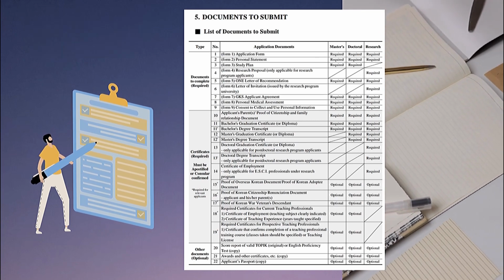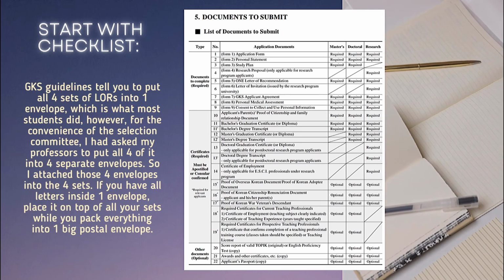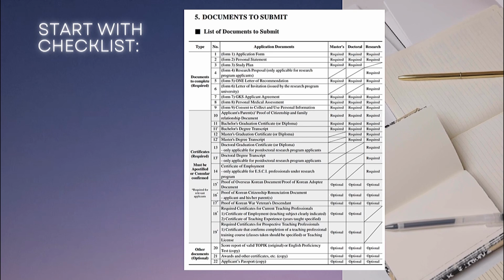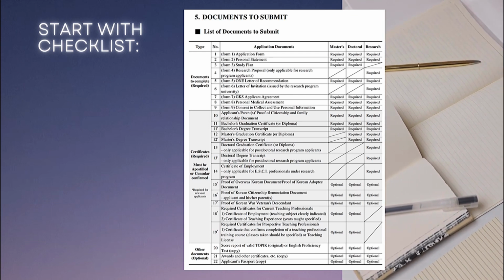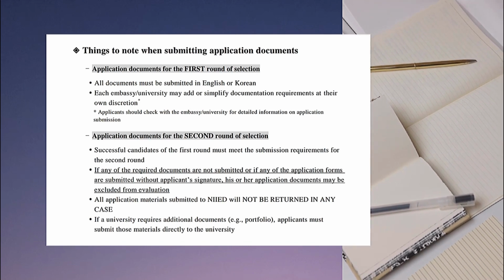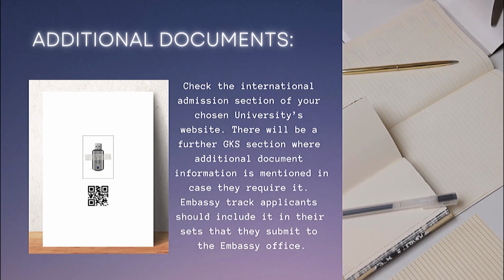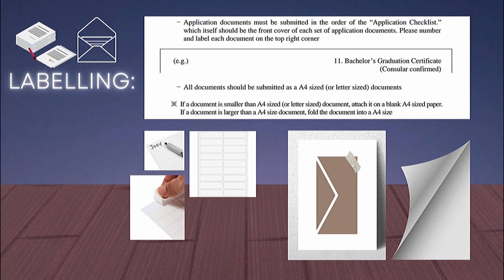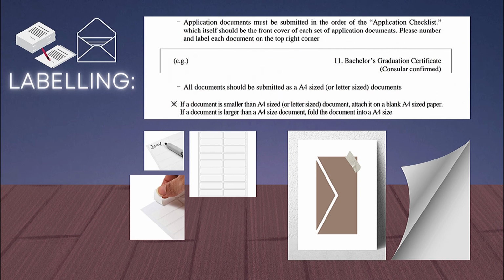GKS Application Arrangement & Packing Tips | Global Korea Scholarship | GKS 2022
ALL THE BEST to everyone applying this year!

Musician - Jeff Kaale
Slides - Canva
Images - Google
Edit - Inshot